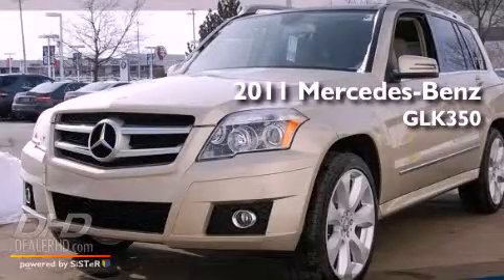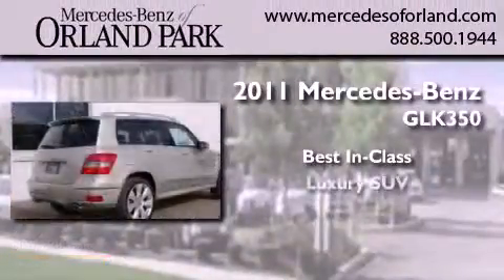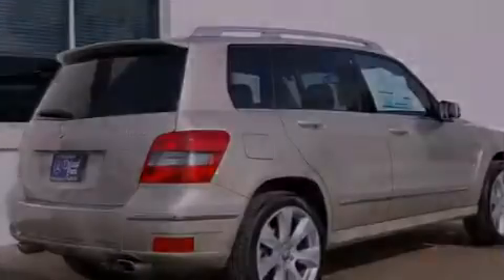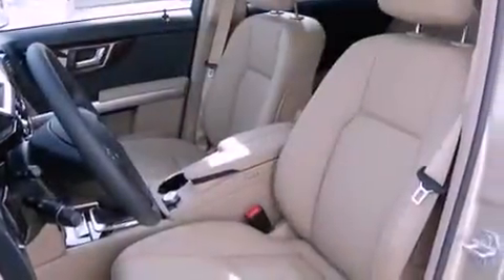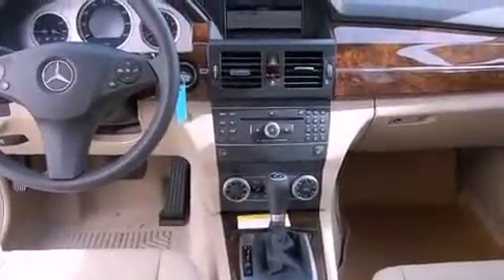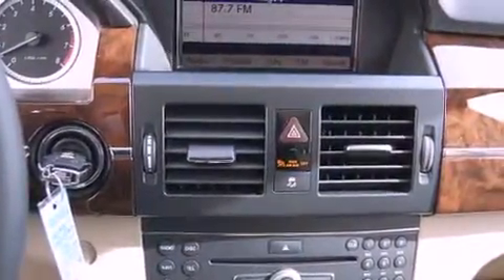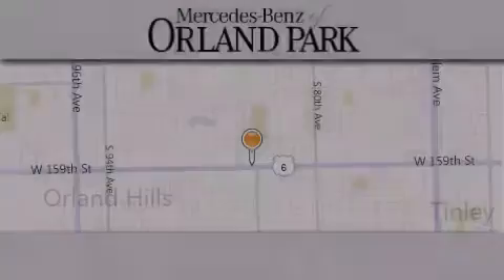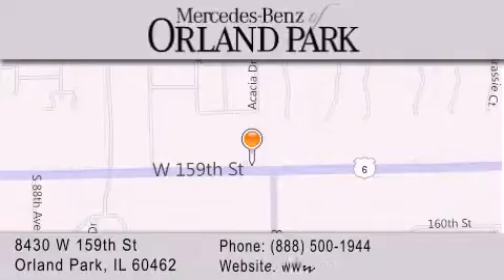2011 Mercedes-Benz GLK350 Palos Hills IL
Year : 2011
 Make : Mercedes-Benz
 Model : GLK350
 Engine : 3.5
 Trans . : Automatic
 Exterior : Pearl Beige Metallic
 Miles : 12
 Interior : AlmondBlack
 Stock : MR2758

 2011 Mercedes-Benz GLK350 Orland Park IL